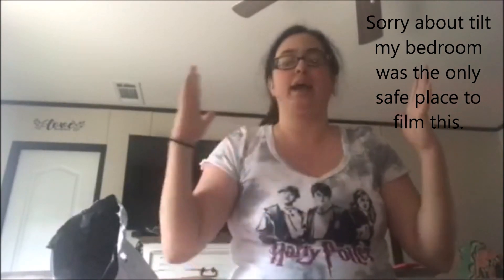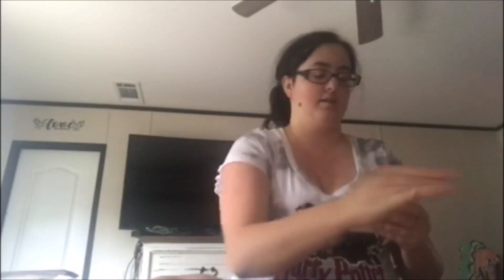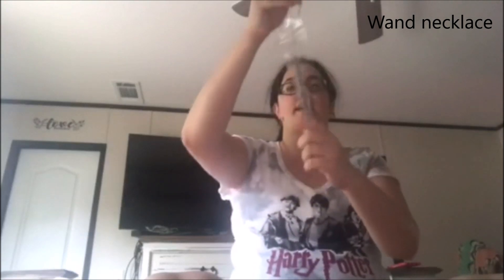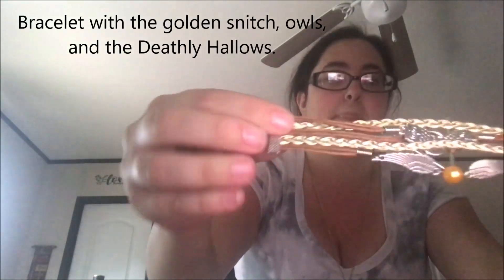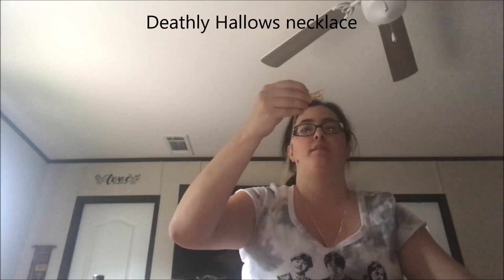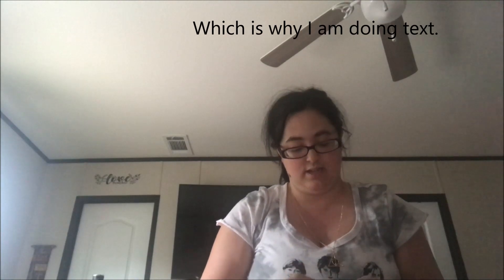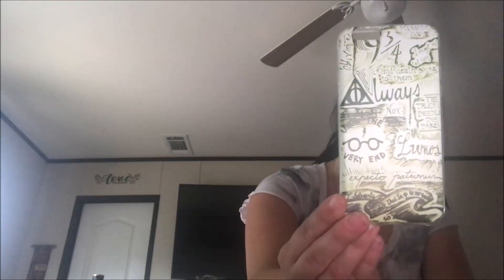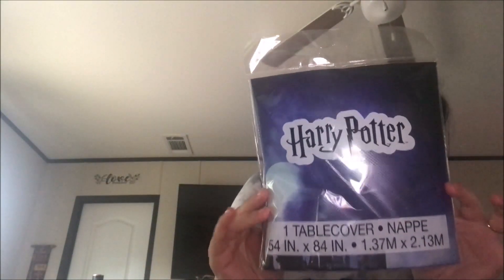Harry Potter Wish com #1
Today's video is a wish.com purchase opening, everything is Harry Potter related. Also don't forget to head over to Kaley's channel and be sure to check us out on our sister channel Gals and Ghosts.